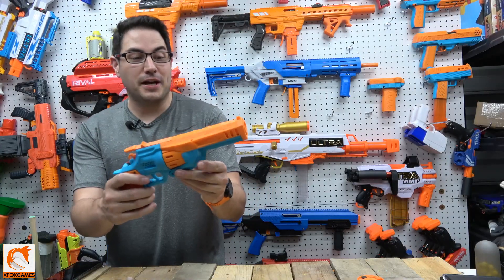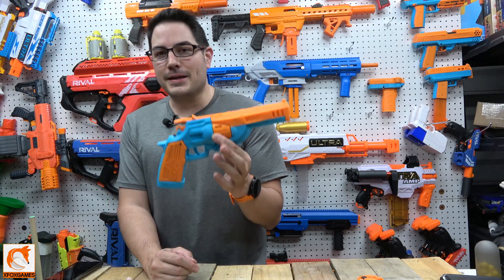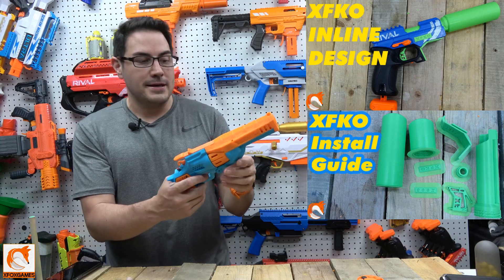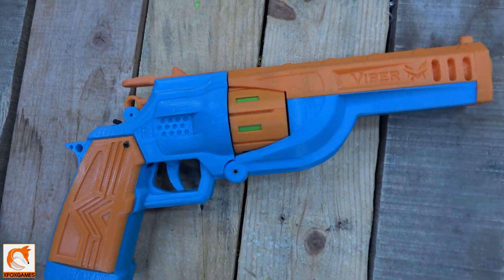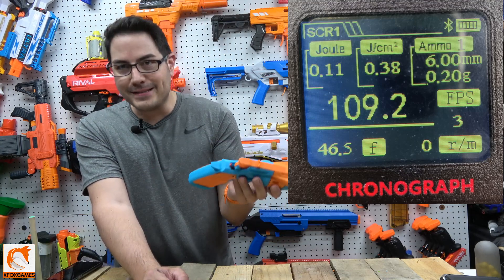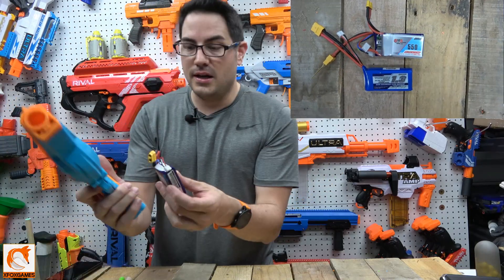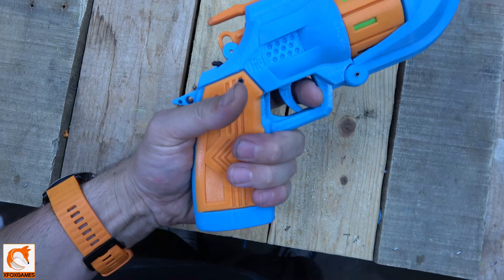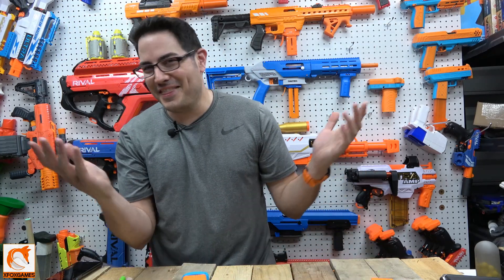FR-1 VIPER 8 Shot by Freedom Blasters REVIEW RANT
You guys know me, I'm typically a up beat person, but when you wait 3 months for blaster you paid 130+ for, and it comes broken AND not working. you get kinda worked up.
I would suggest everyone ask for lead times when ordering from FrontLine Foam, as they had me wait a very long time, and now I am even reprinting stuff that was printed in very low quality when i got the blaster!